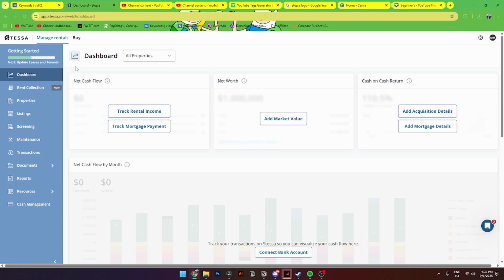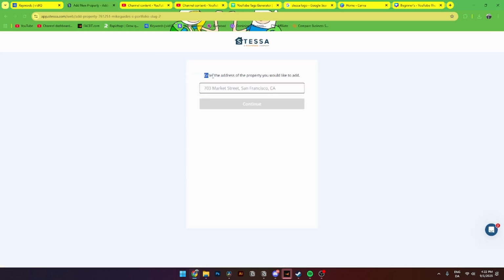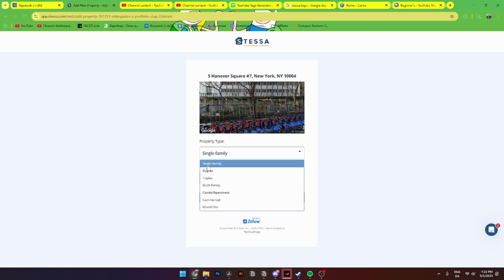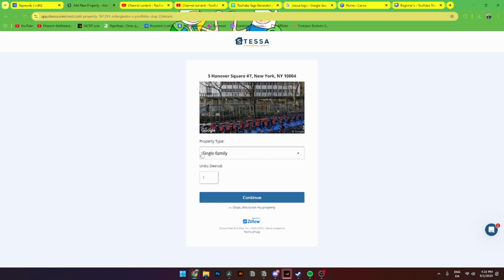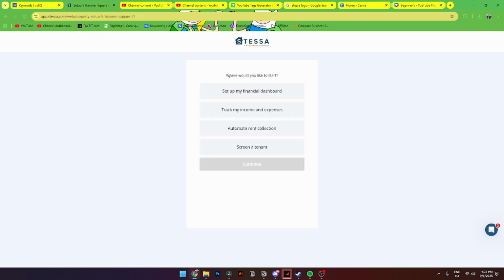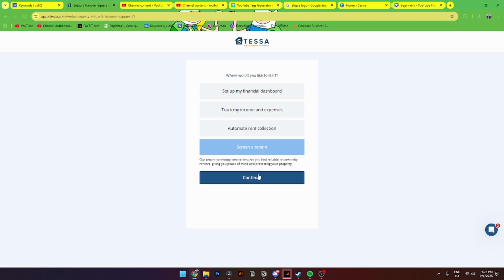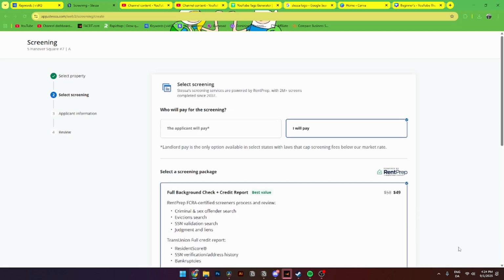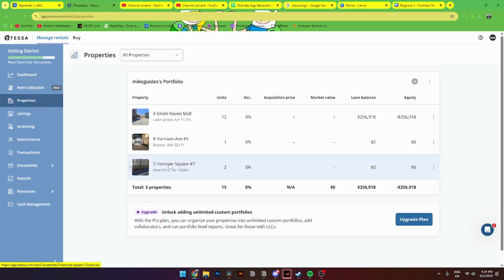How To Add New Property in Stessa Property Management (Full 2026 Guide)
In this tutorial I will show you step by step how to add properties in Stessa Property Manager. This video was made so even beginners can learn how to list property in Stessa.